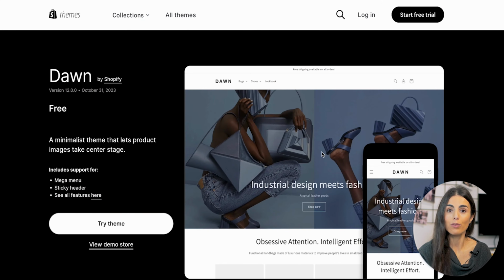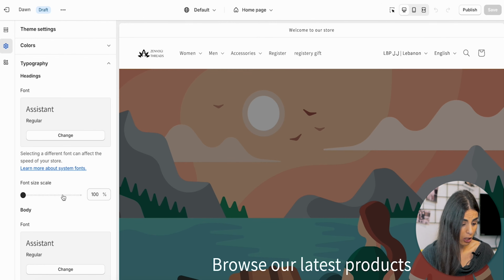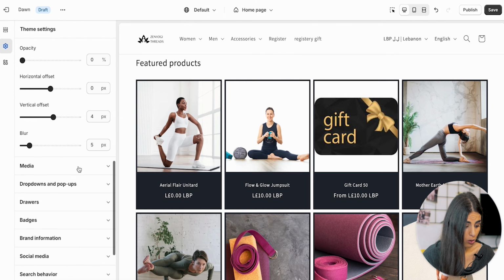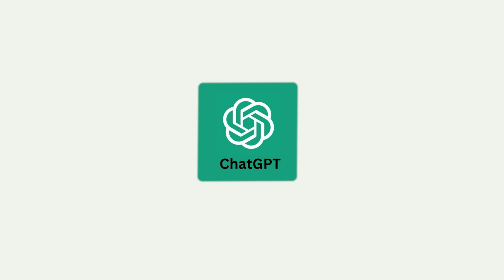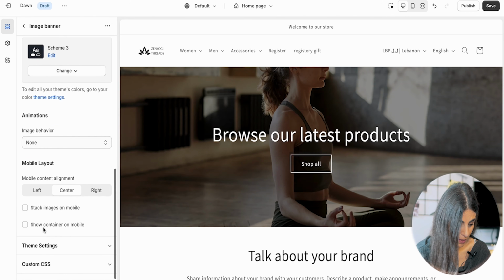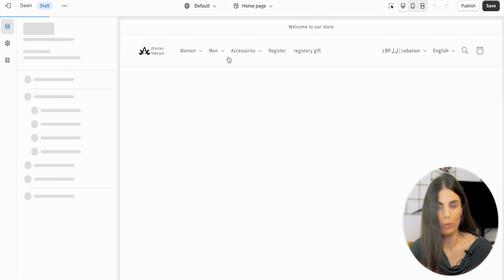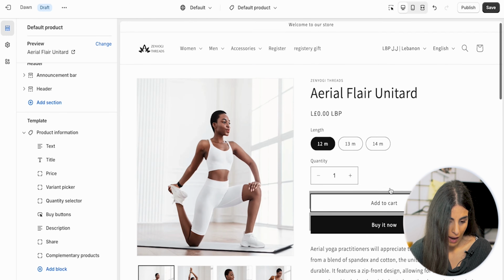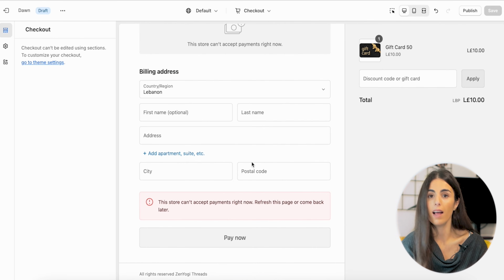Shopify Dawn Theme Tutorial 2025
Learn how to personalize the Dawn theme on Shopify and create an attractive online store! Welcome to this Shopify Dawn Theme tutorial!